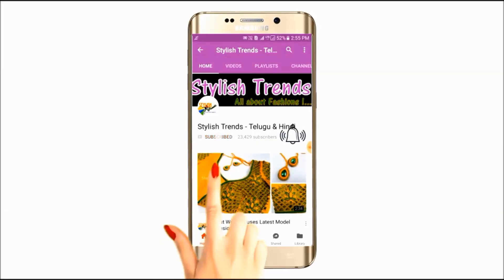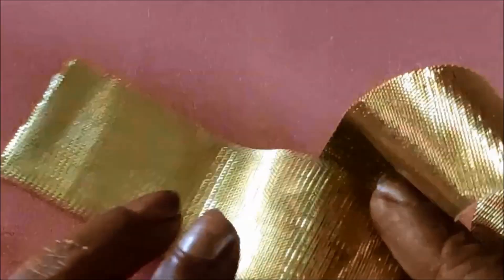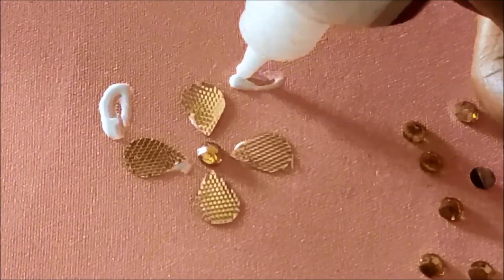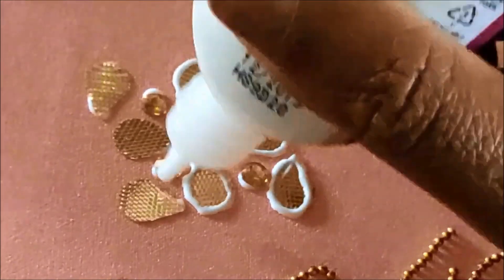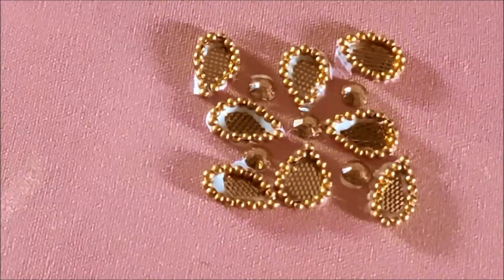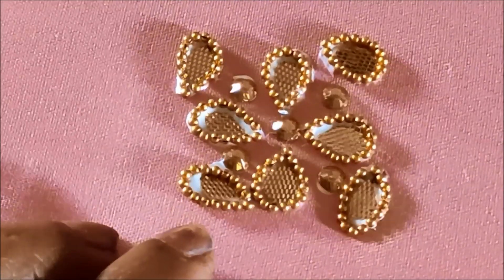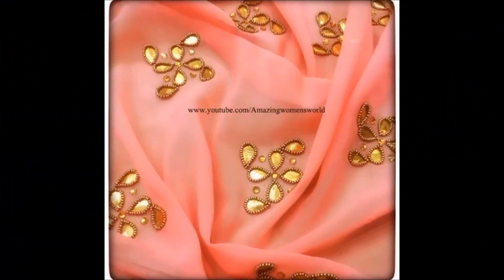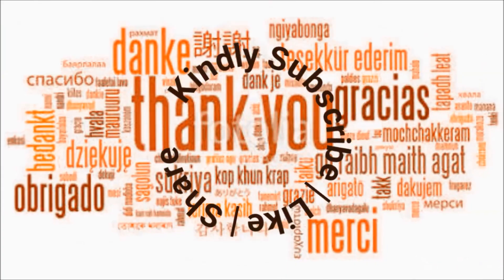Designer sari work చేసుకోవడం ఇంత ఈజీ అని తెలియక బైట వేలకి వేలు తగలేస్థము, మనమే డిజైన్ చేసుకుందాము